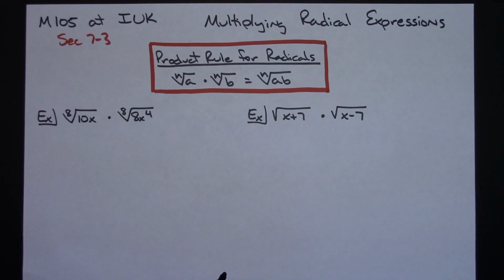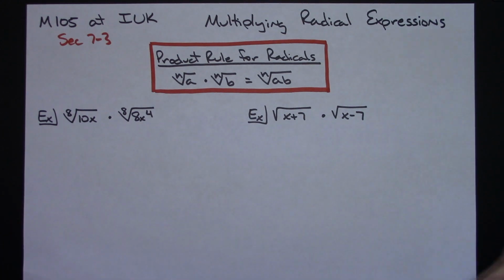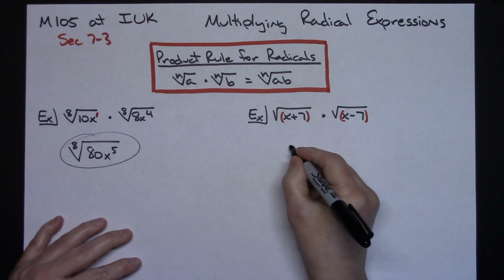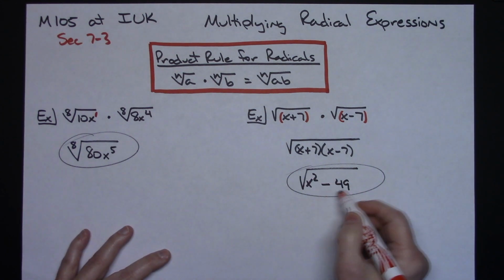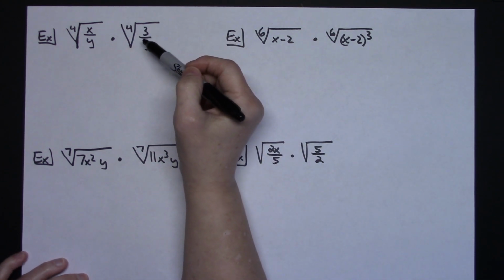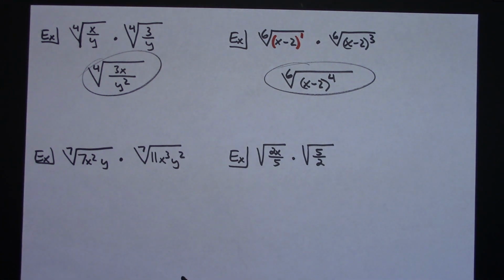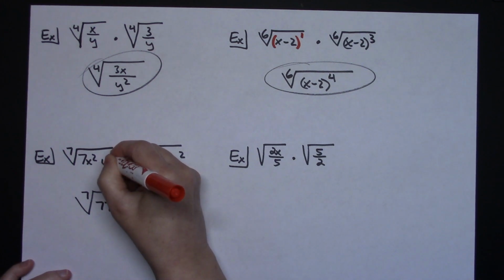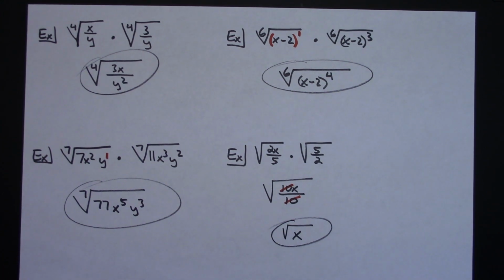Multiplying Radical Expressions ❖ College Algebra ❖ M105 at IUK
This video works through several videos that show you how to Multiply Radical Expressions.  These type of problems are typically found in a College Algebra class or an Algebra 2 class.